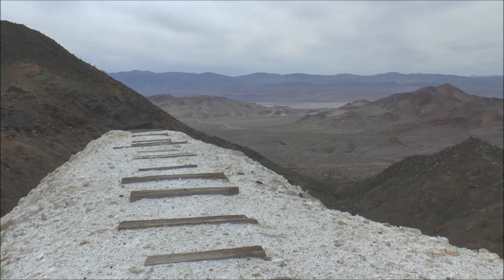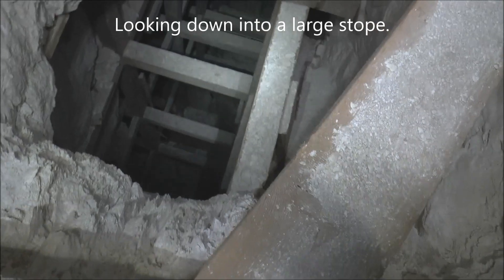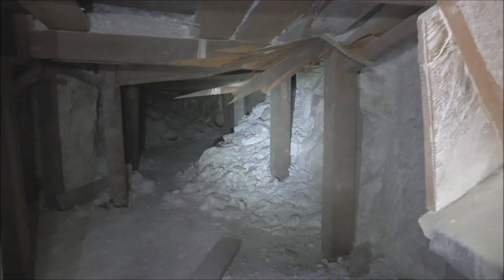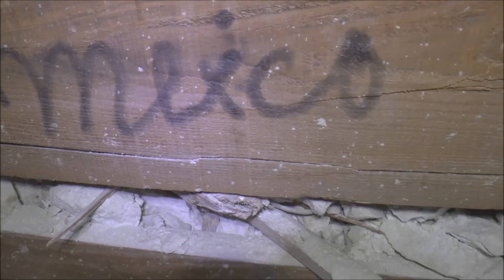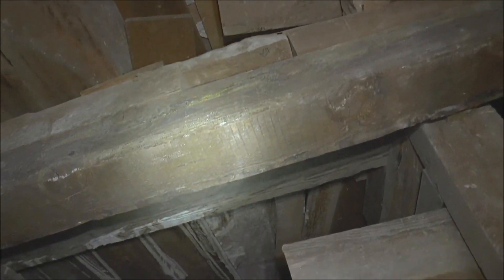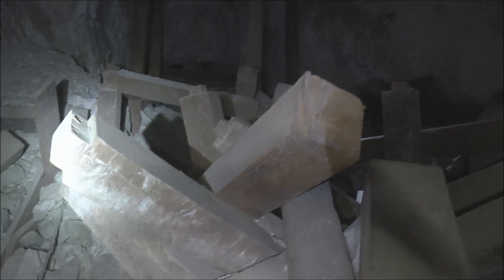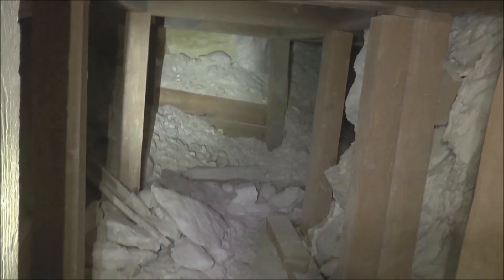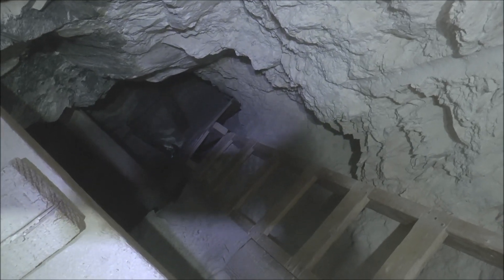(Part 1) Self-Quarantining and Exploring at the Abandoned Pleasanton Mine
Self-quarantining at an abandoned talc mine? Why not? Tom, Julie, and I headed to the Pleasanton Mine in Death Valley to explore and document this old talc mine that was in service from 1942 to 1968. The workings were quite extensive on multiple levels, and in Part 1 we explore the uppermost workings before descending a 100-foot vertical shaft to reach the lower workings. We encountered some excellent examples of square-set timbering in some of the stopes in this mine as well as a lot of collapse and cave-ins. For those of you who like seeing a lot of classic timbering, this mine won't disappoint you. Talc mines usually have a lot of timbering in them to provide support to the talc and the Pleasanton Mine was no exception. I'm certainly glad you've decided to follow along with us in this video, so let me know what you think!

Footage filmed prior to 2014.